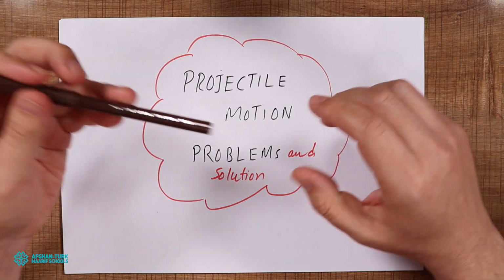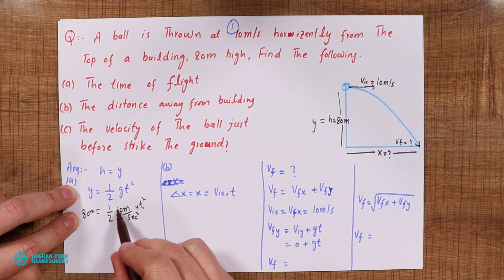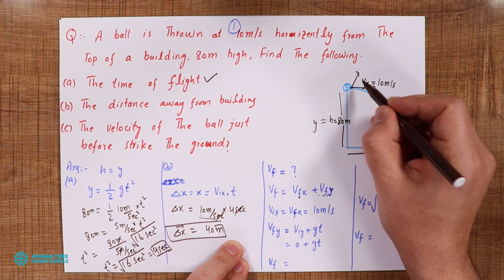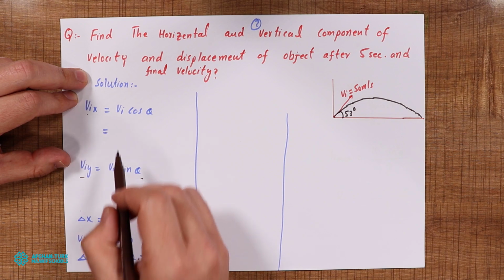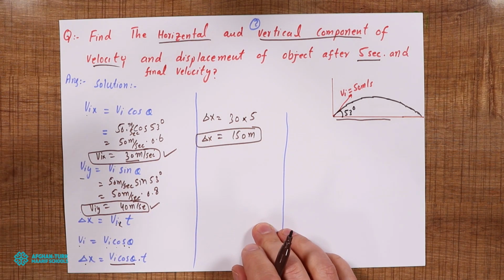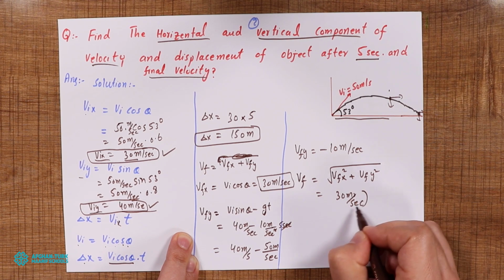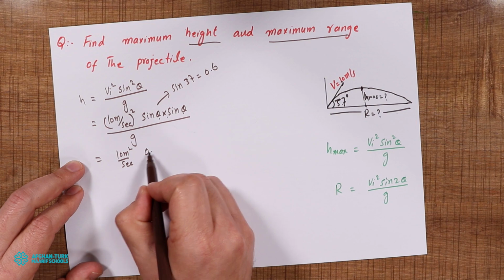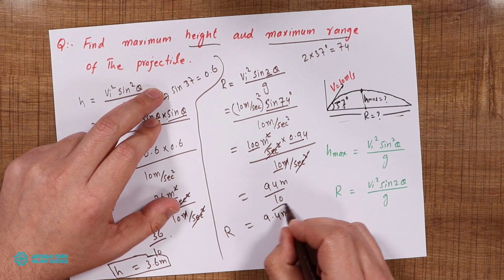Physics 11 | Projectile Motion Problems and Solution